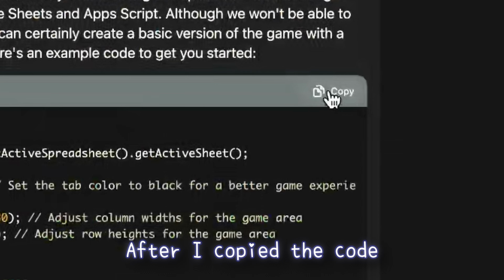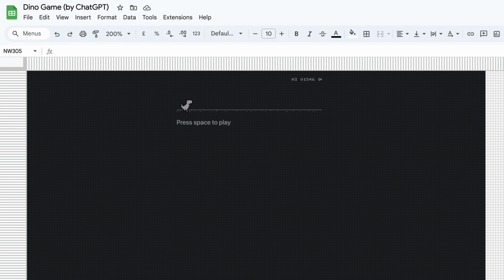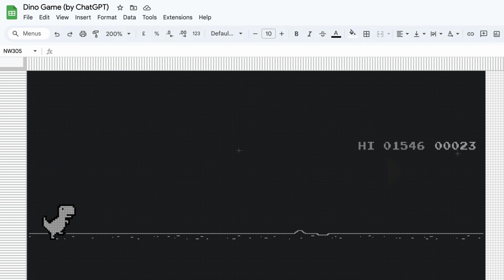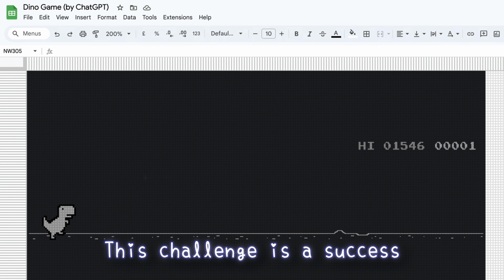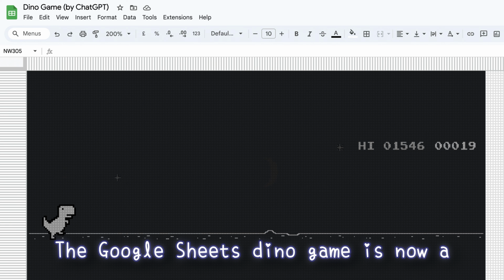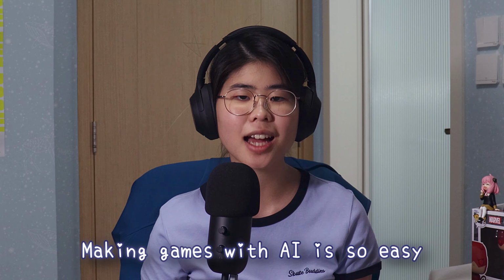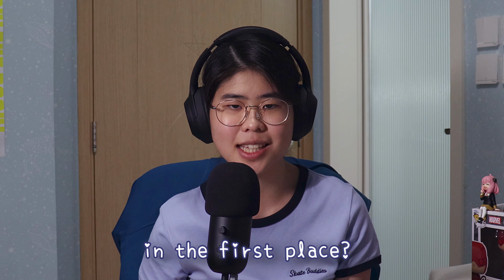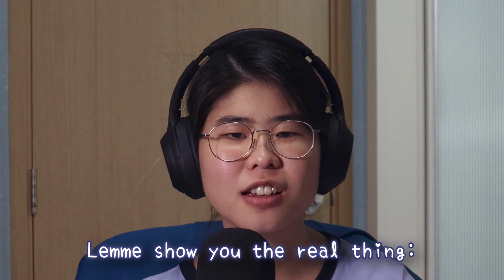Recreate Chrome's DINO GAME in Google Sheets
Can I gain many clouts in my first video?

00:00 Intro
01:05 LET'S GOOOO WOO YEAH BABY
07:34 Conclusion